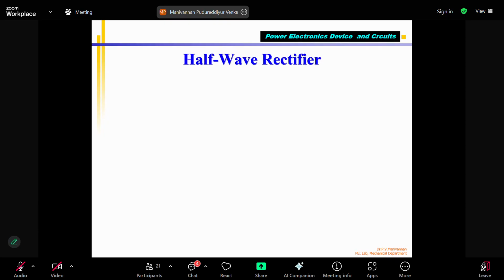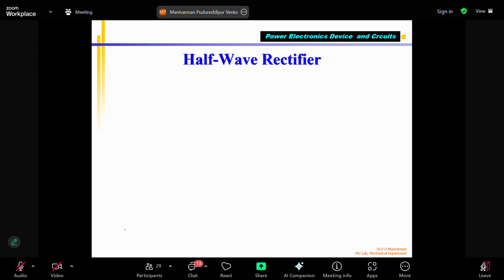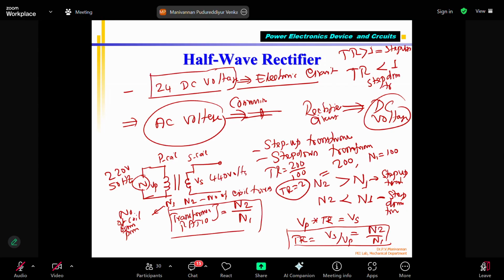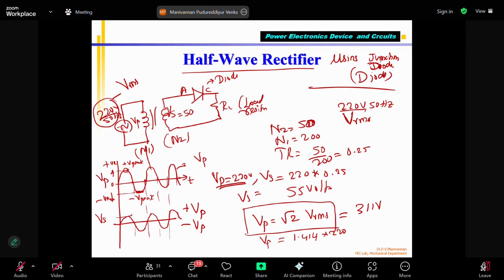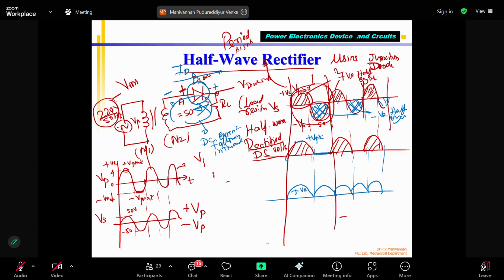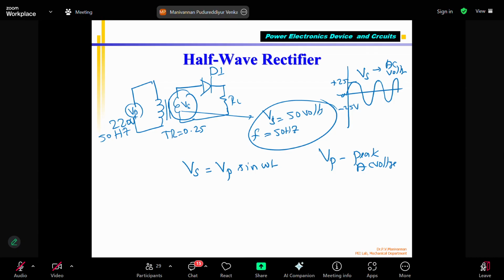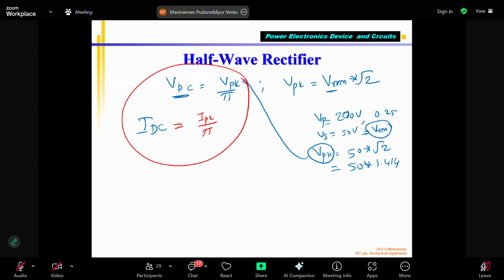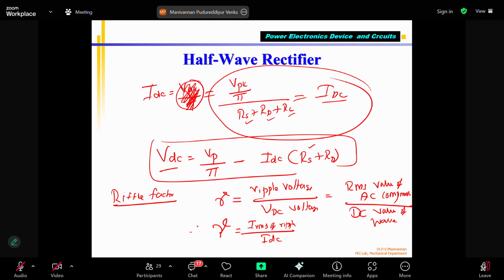Video 26_250325_ME5010W_Hybrid and Electric Vehicle Technology